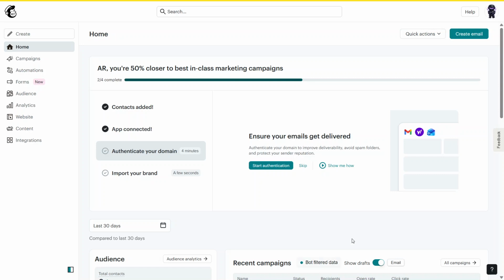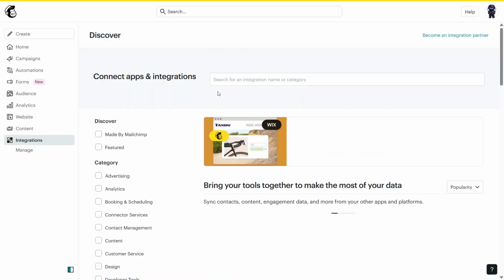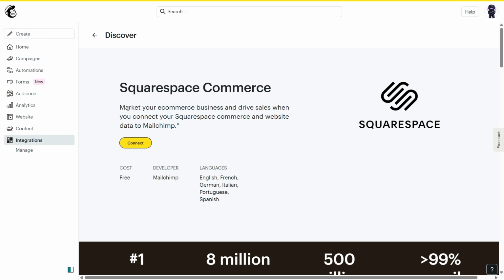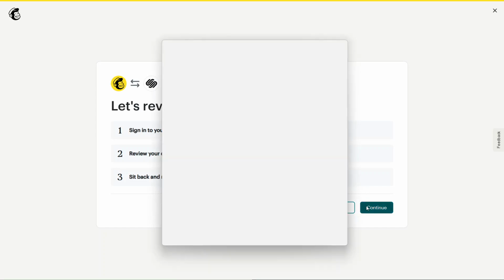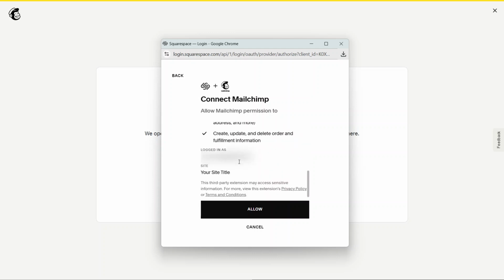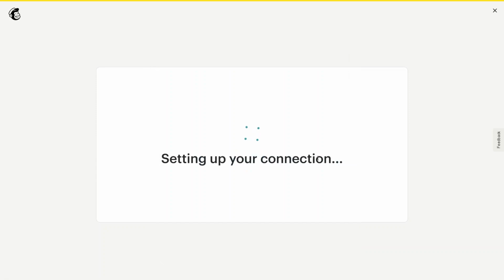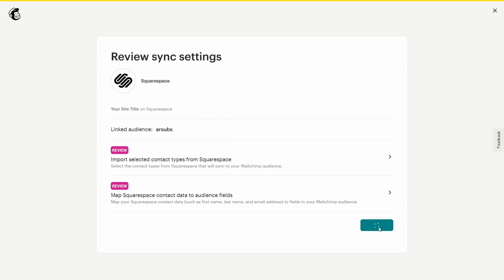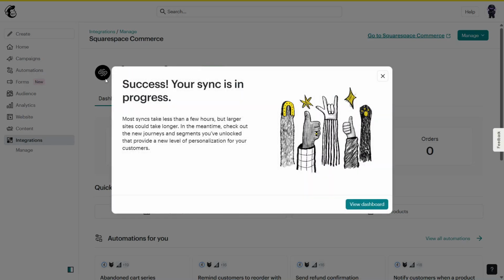How to Connect Squarespace Commerce to Mailchimp (2026) | Step-by-Step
Learn how to connect Squarespace Commerce to Mailchimp so your store can automatically sync customers, orders, and email subscribers. In this tutorial, we walk through the exact integration steps inside both platforms, including enabling the Mailchimp extension, mapping your audience, and making sure your data flows correctly. This is the updated method that works with the current versions of Squarespace and Mailchimp, so you won't run into outdated steps or broken settings. Whether you're setting this up for the first time or troubleshooting a broken connection, this guide covers everything you need. Follow along and start automating your email marketing from your Squarespace store today.